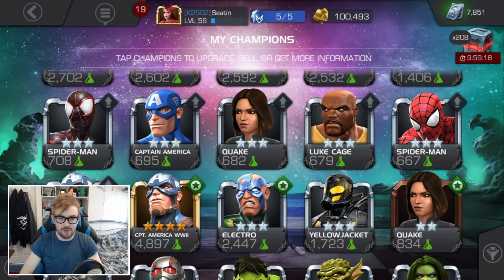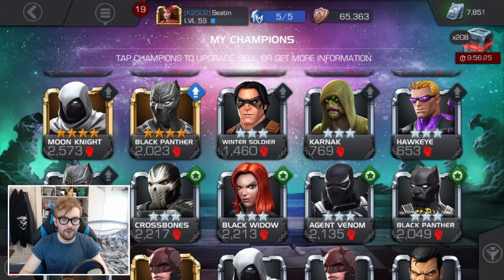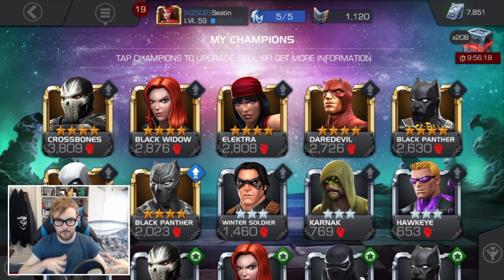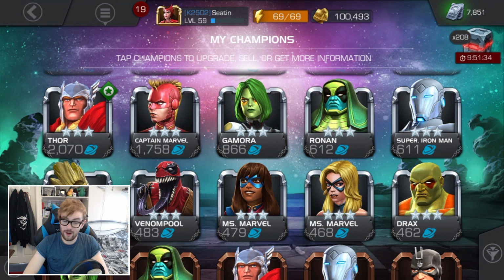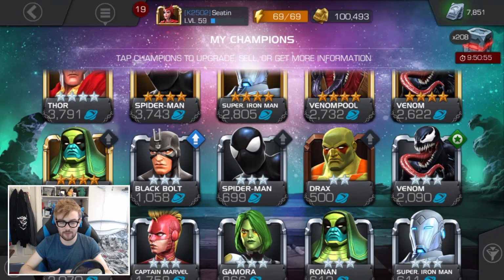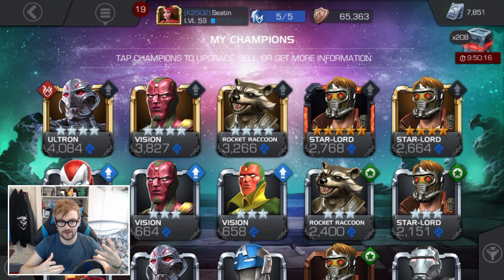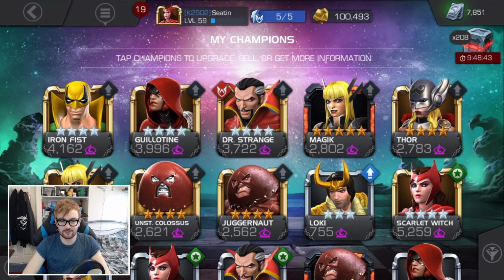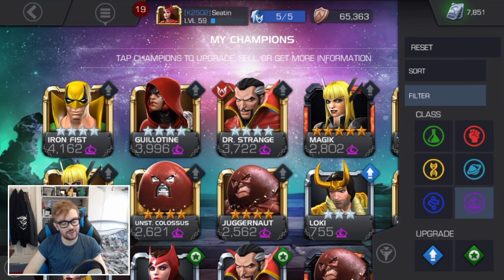Best Unduped Champions! - Marvel Contest of Champions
Today we cover all the best unduped or unawakened Champions in Marvel Contest of Champions and talk about their uses!

Enjoy my videos?

▼ Seatinmanoflegends Links

▼ Join the ZK Media YouTube Network
(I'm partnered with them and highly recommend ZK Media for upping your YouTube game, increasing your growth and channel revenue. Easy to contact and great support)

▼ Supporters of Legend
Sithlord
Troy Sturgill
Samrabalih
Hilmar Kydland Skaftun
Jim Giambruno

Want to become a Supporter of Legends?